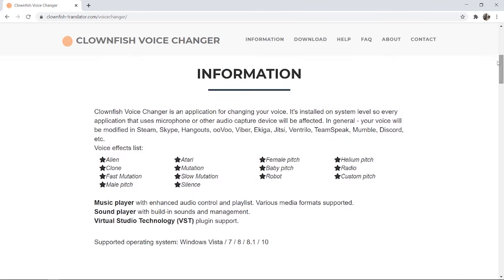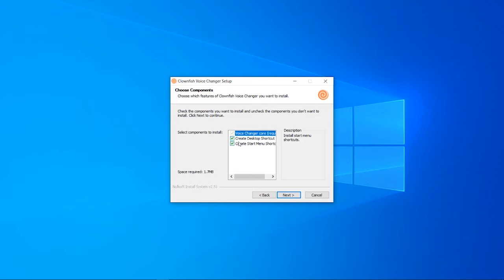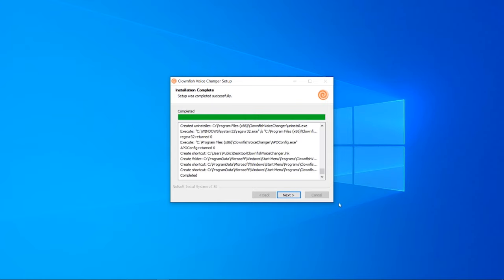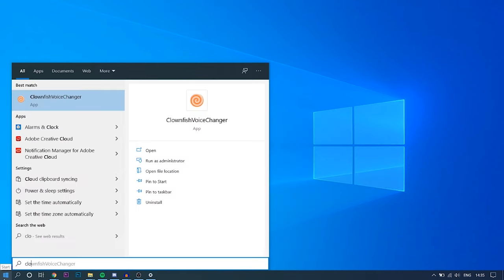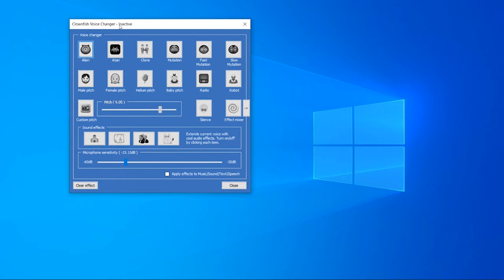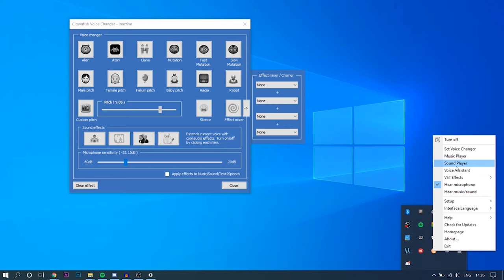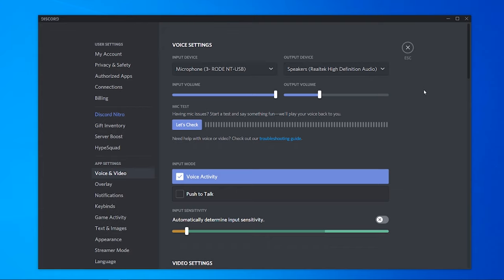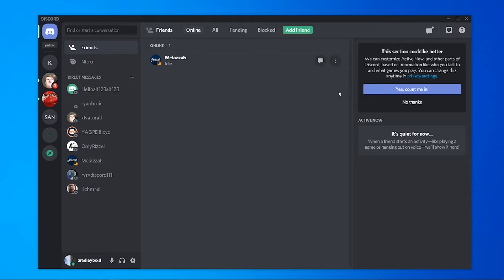How To Use Clownfish Voice Changer For Discord (Step By Step)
How To Use Clownfish Voice Changer For Discord (Step By Step). If you want to change your voice on Discord, Clownfish voice changer is one of the best ways to do that. Use it to change your voice on Discord For free. ✅ Best Mic For Discord